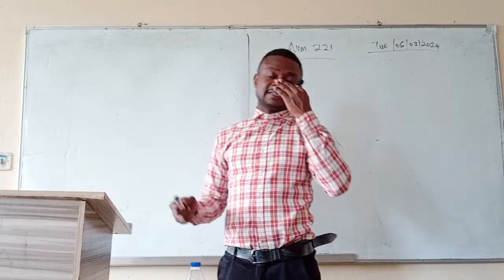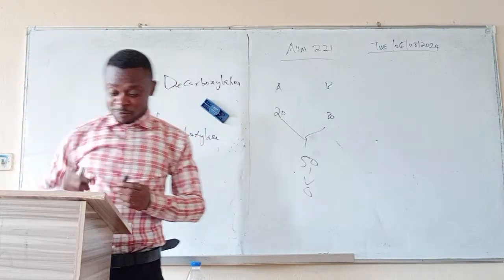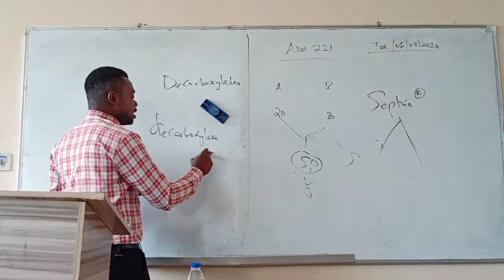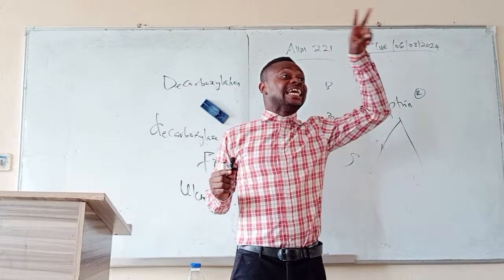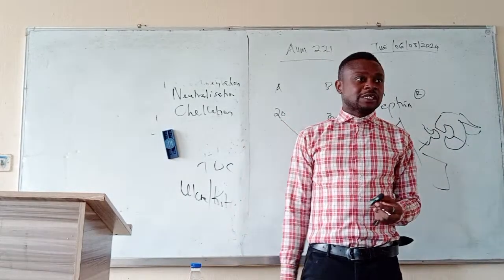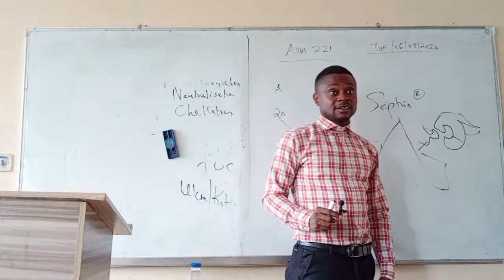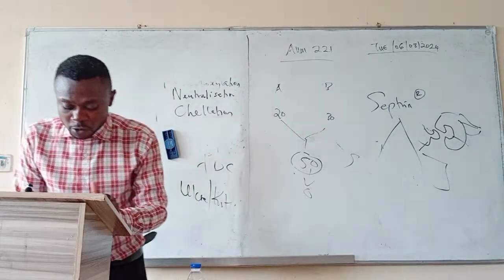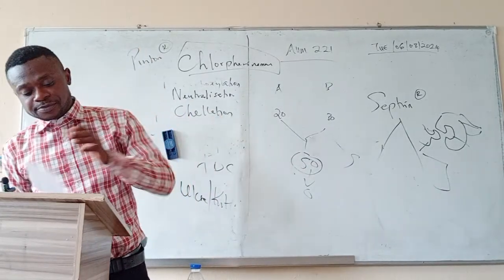(LIVE) FACTORS MODIFYING THE DOSE AND EFFECTS OF DRUGS - TUE/06/08/2024 ||PHARMACOLOGY